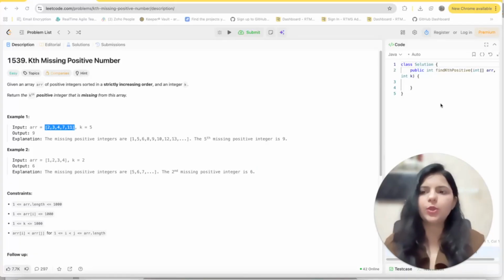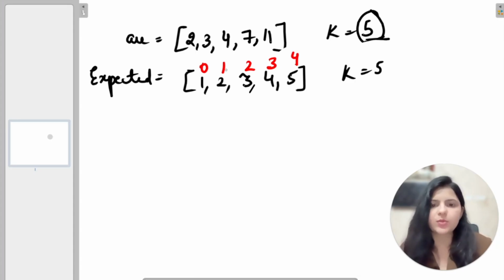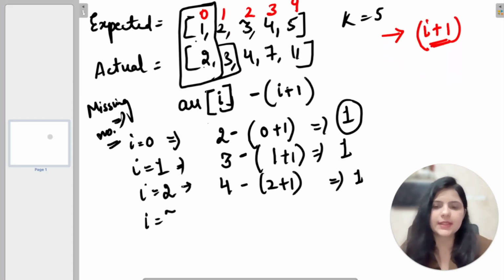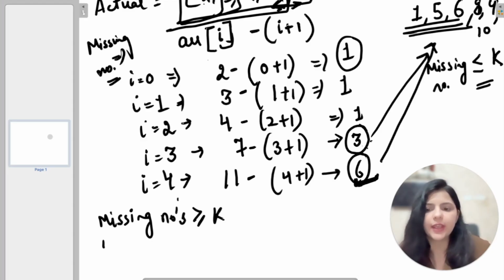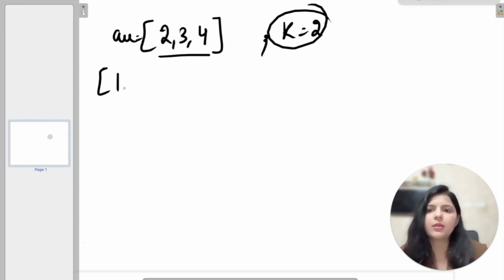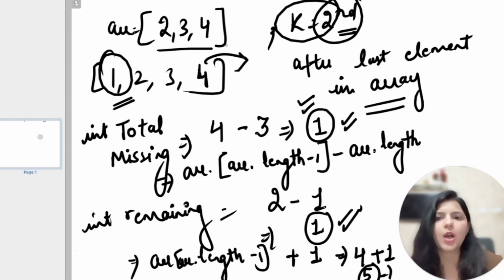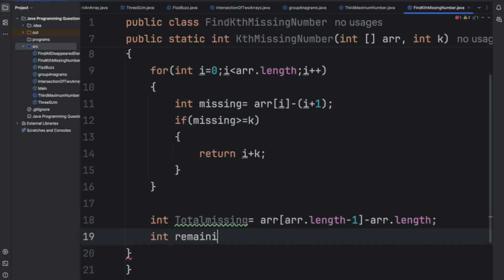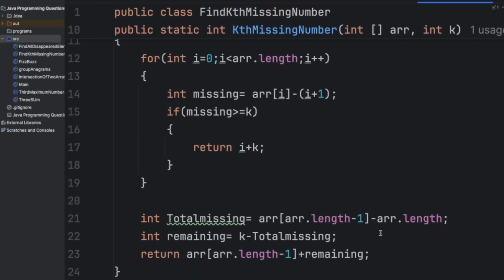LeetCode 1539 — Kth Missing Positive Number | Java Solution Explained Step-by-Step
In this video, we solve LeetCode 1539 — Kth Missing Positive Number using Java.
You’ll learn how to approach this popular interview question step-by-step — from problem explanation to clean, efficient Java code.

If you’re preparing for FAANG, coding interviews, or LeetCode practice, this Java solution will help you master array problems easily.